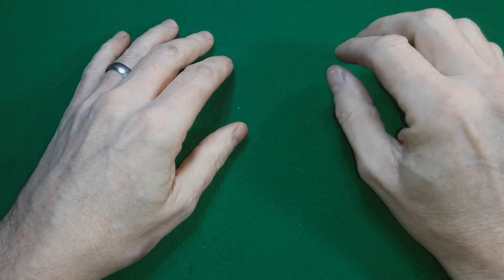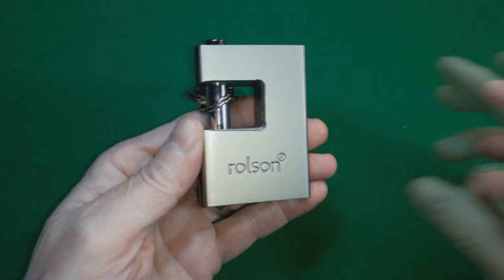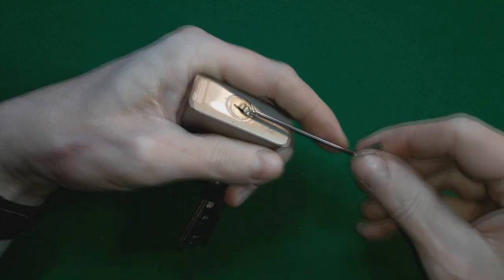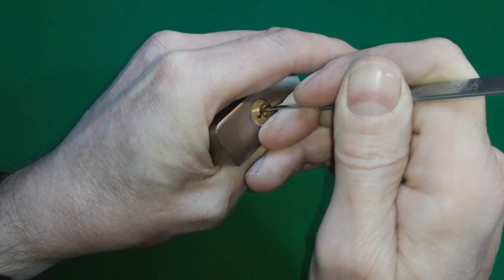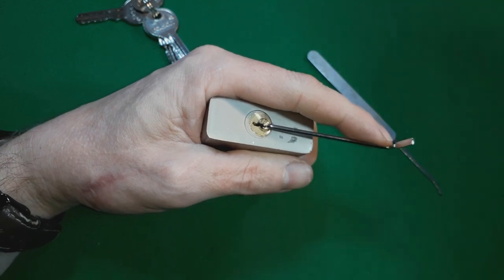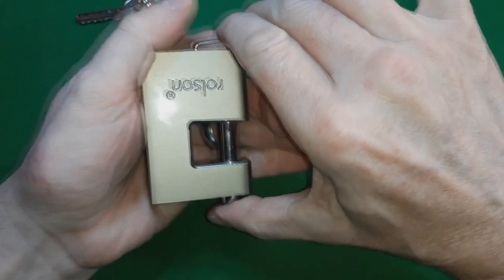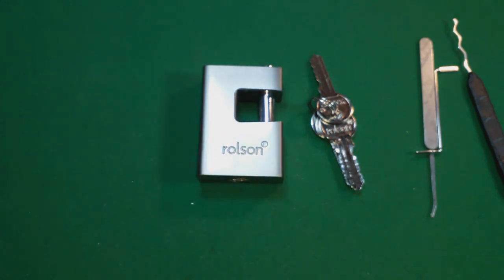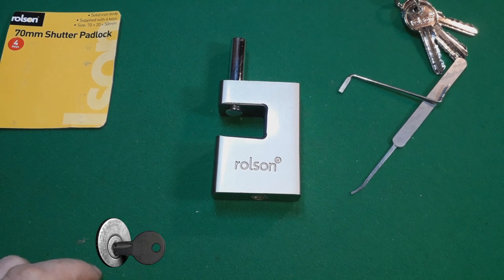(262) Ebay Top Seller (Best buy?) Lock - Picked!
I saw this lock on Ebay as a "Top Seller" and decided to see how good it was. I also have a shorts video waiting to be released about this lock too so keep watching and...